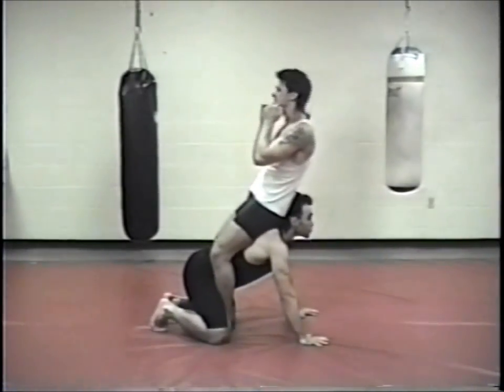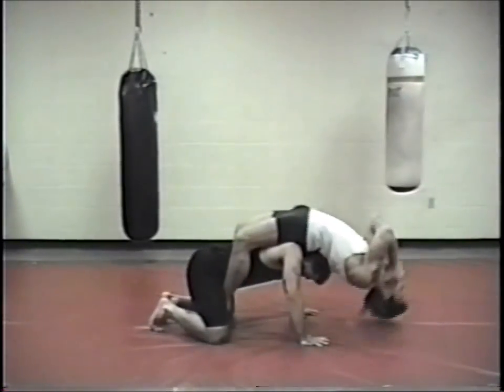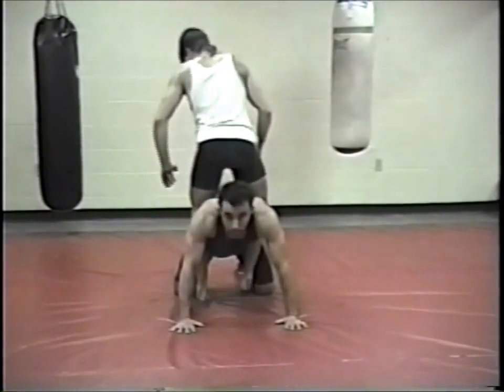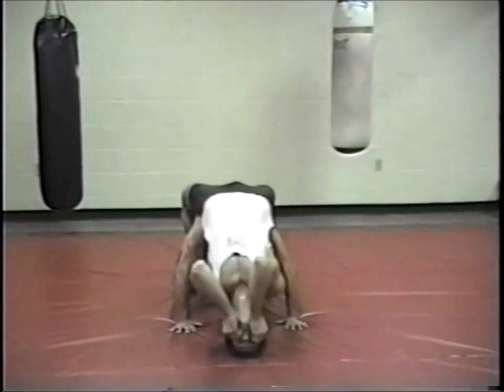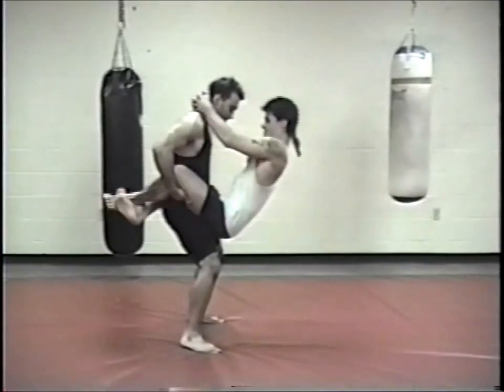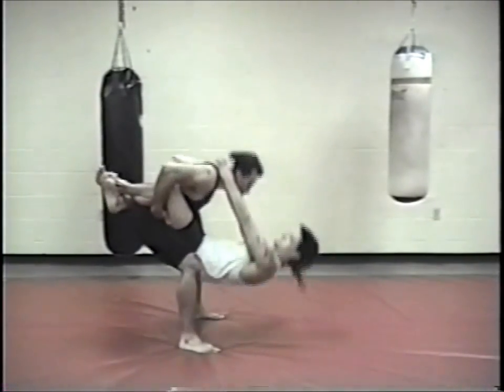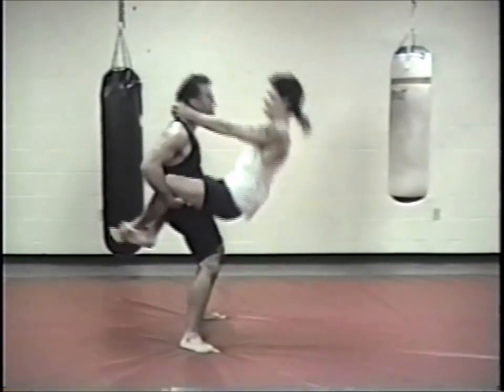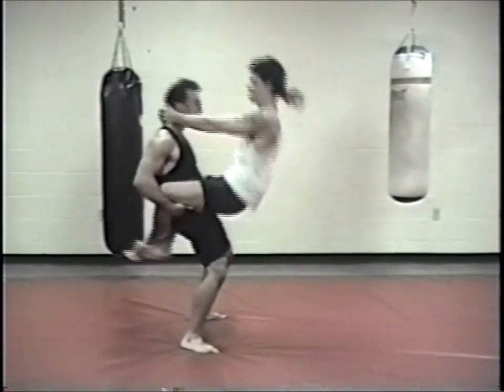Mullet Workout.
Awesome.